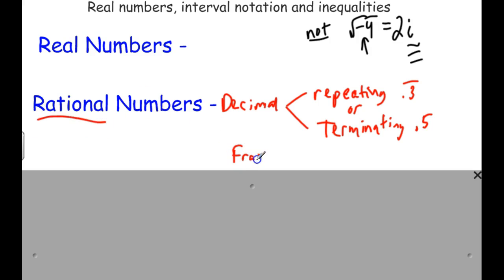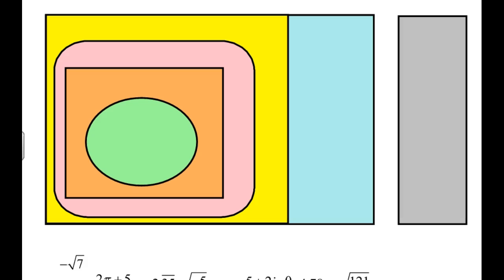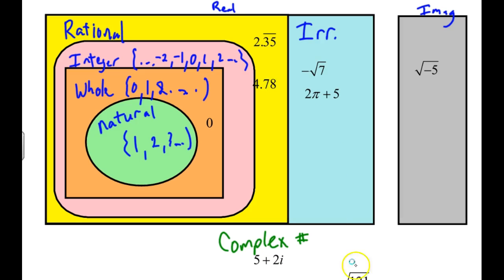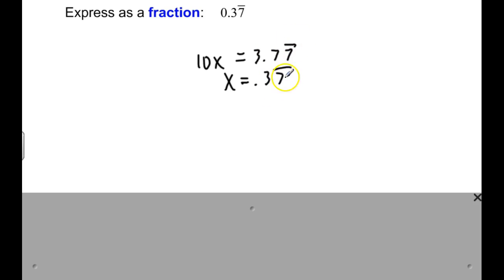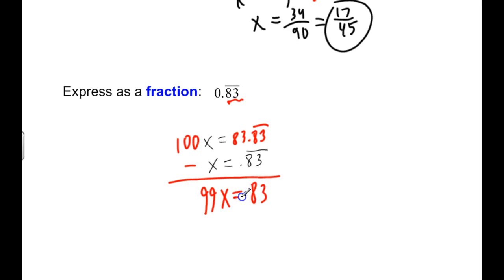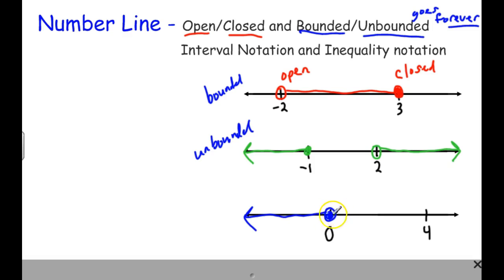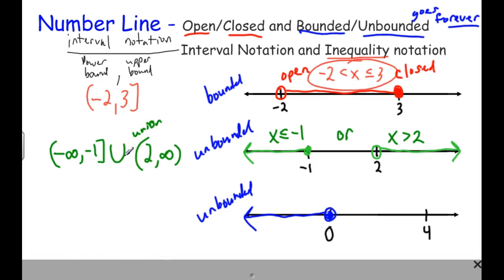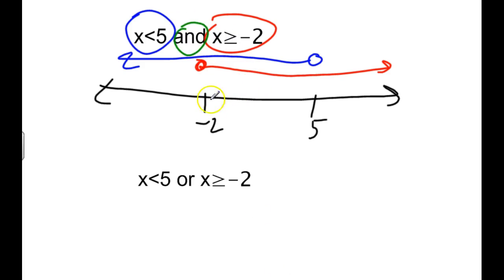P.1 Real Numbers1